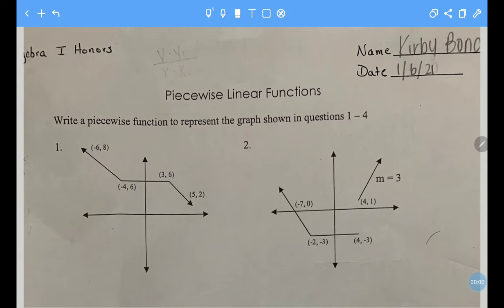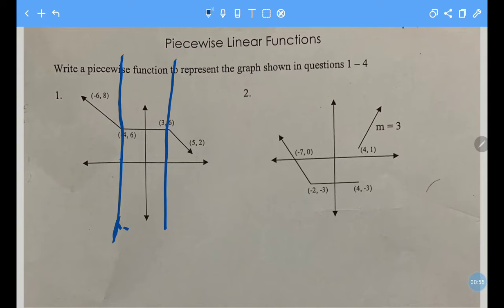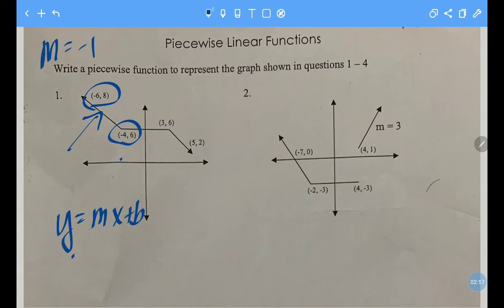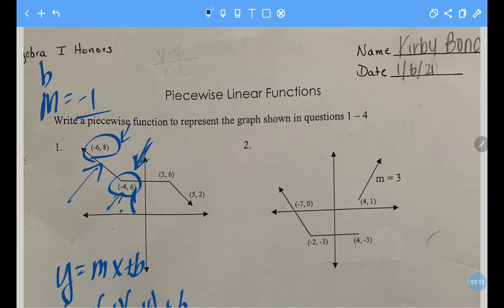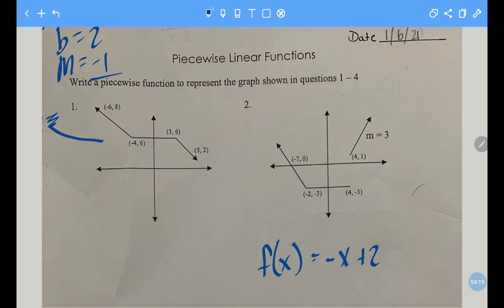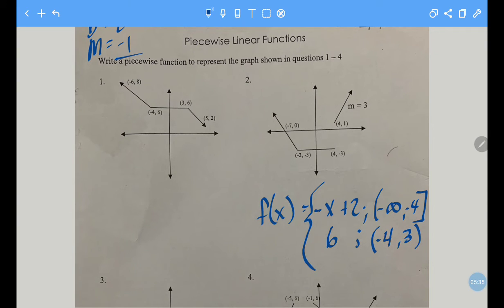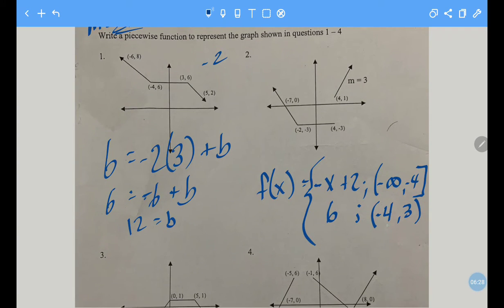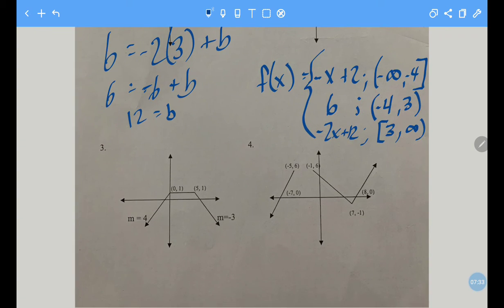Kirby problem 1